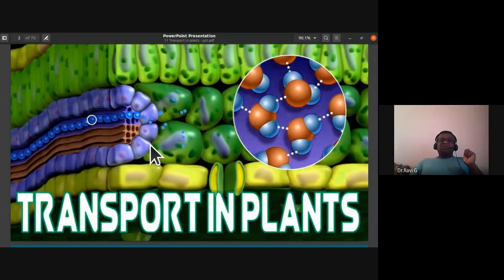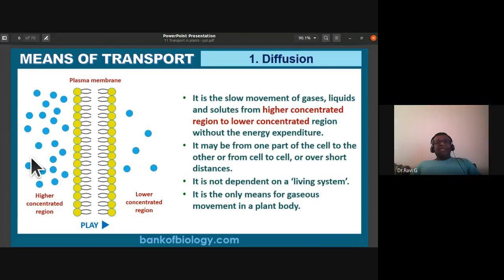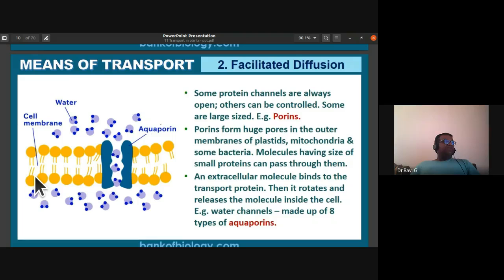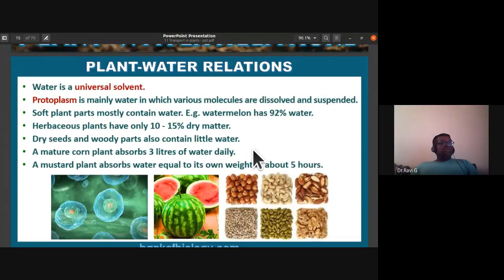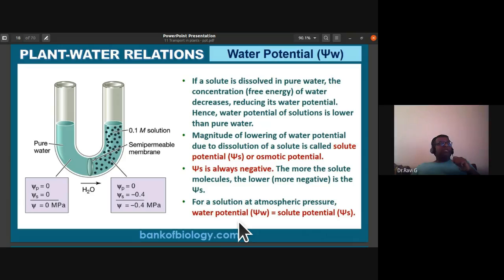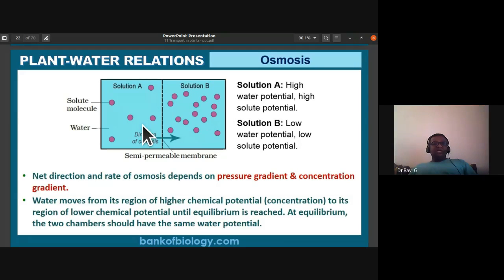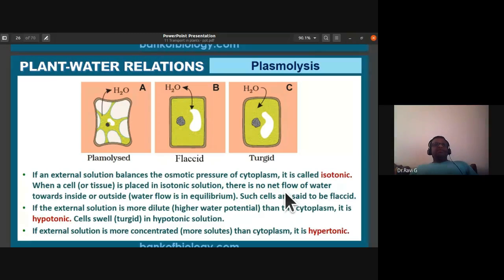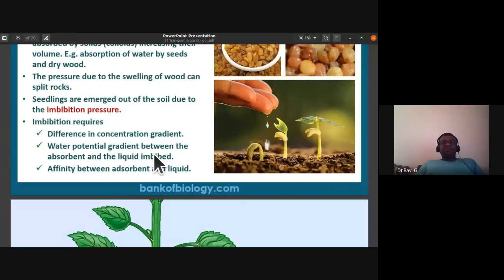Summary Transport plants